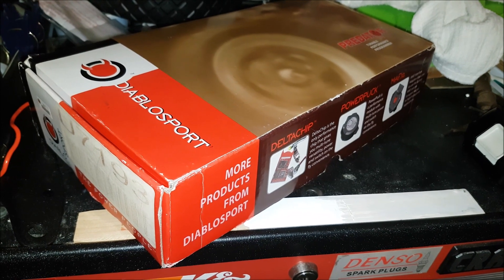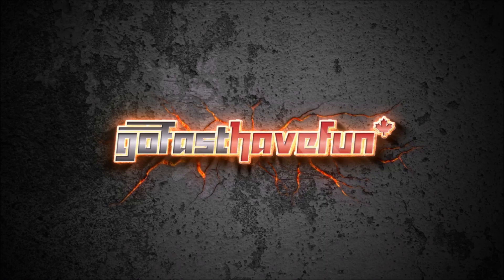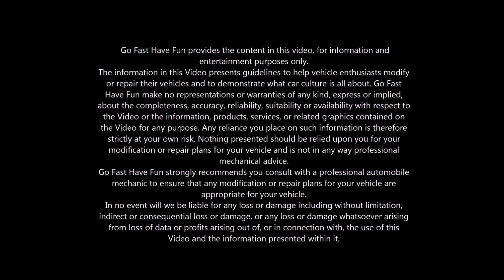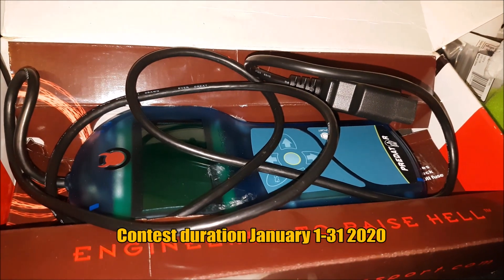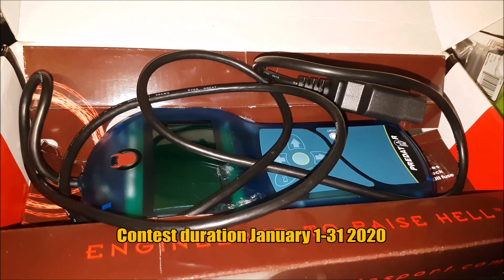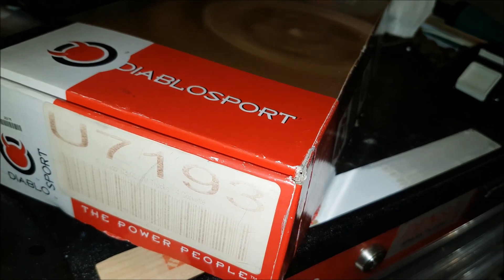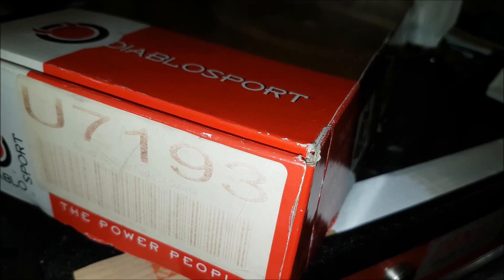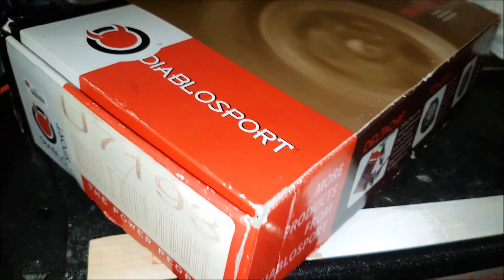Diablosport U7193 Hand Held Tuner Giveaway!!! | AnthonyJ350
I'm giving away my DiabloSport U7193 hand held tuner to a lucky viewer!  Contest runs till January 31st 2020.

Intro - "Power Walkin'" - Future Joust
Outro - "I just can't change my Emotions" - Basixx
About AnthonyJ350

Canada